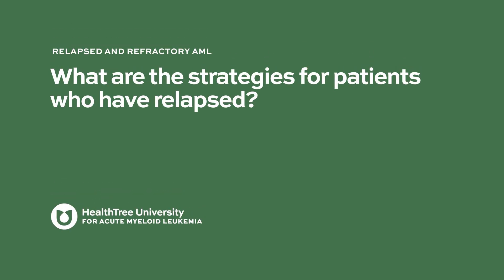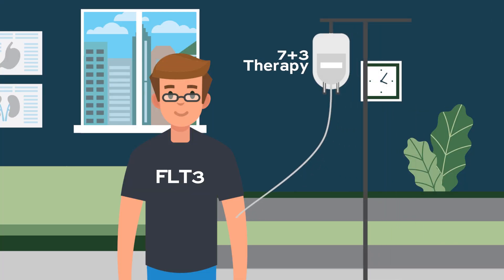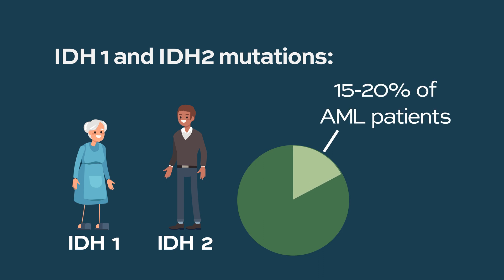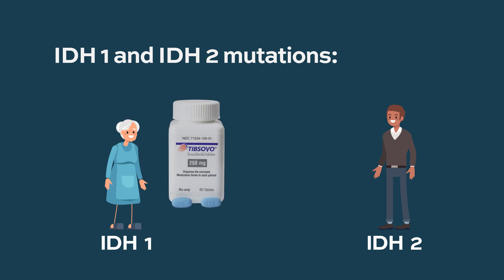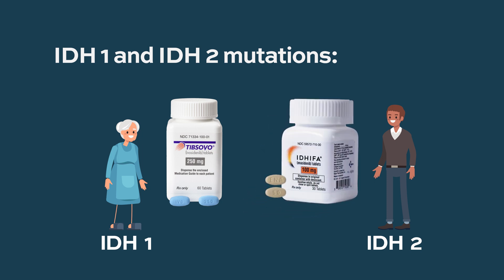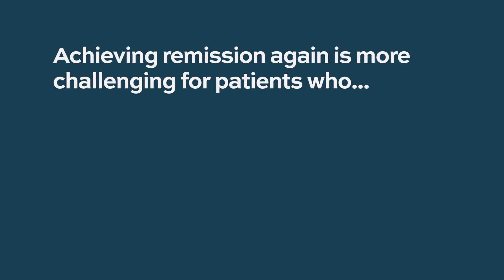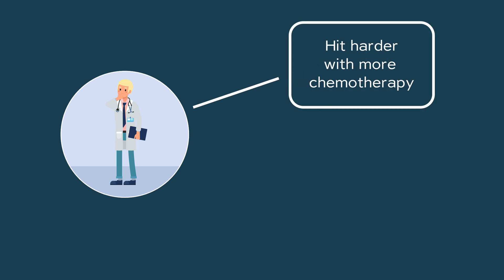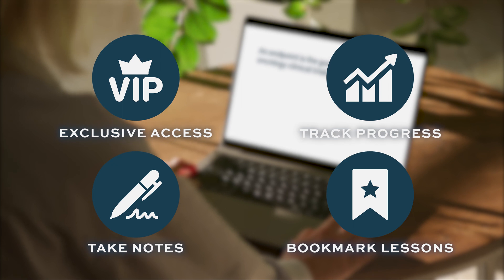What are the strategies for patients who have relapsed?